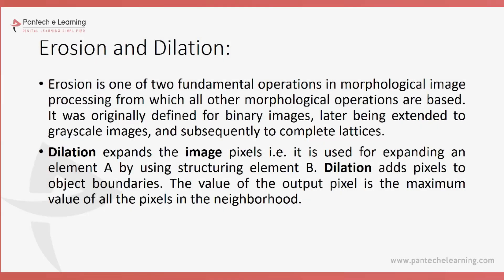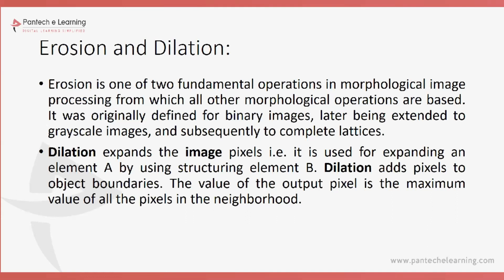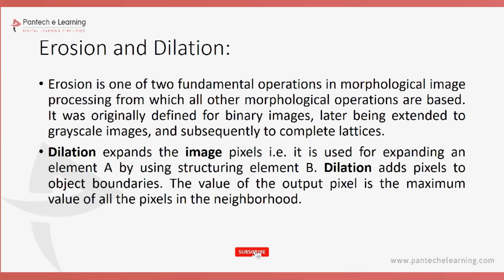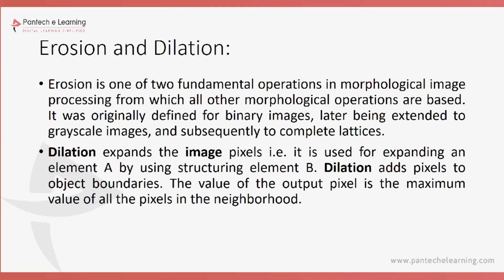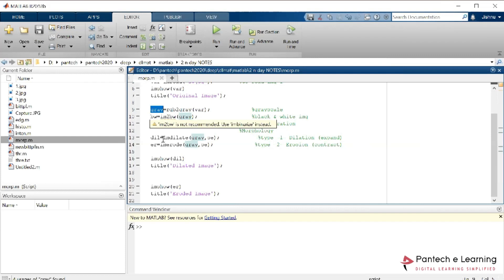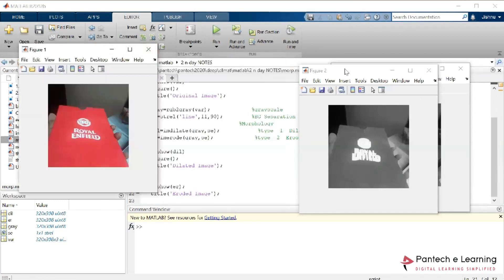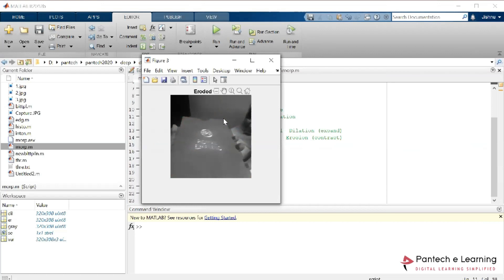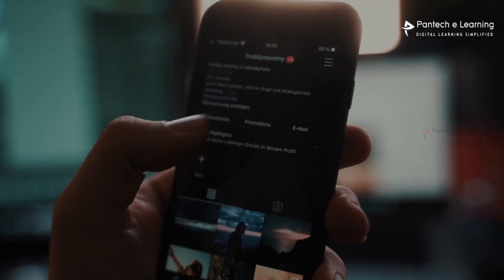MATLAB-Image Processing Tutorial for Beginners | ImageProcessing Matlab Projects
00:20 - Erosion and Dilation